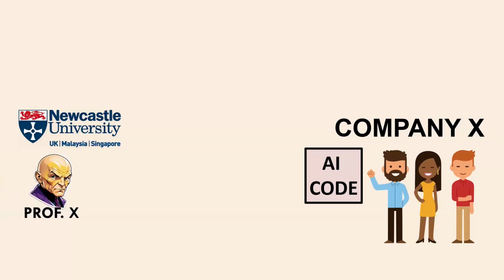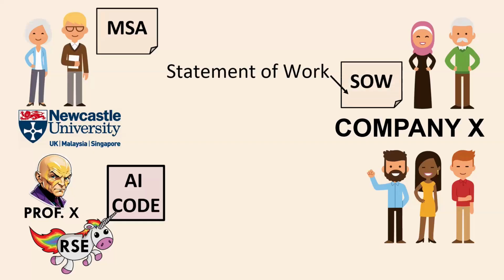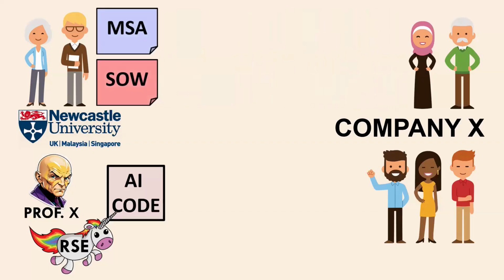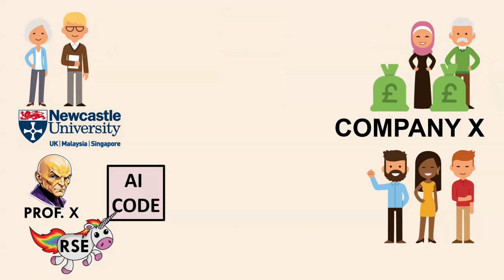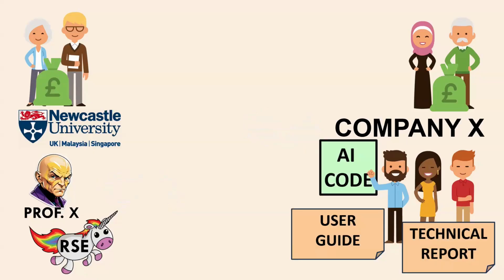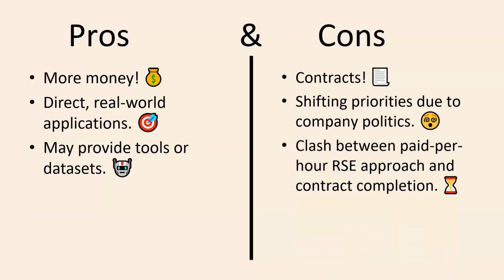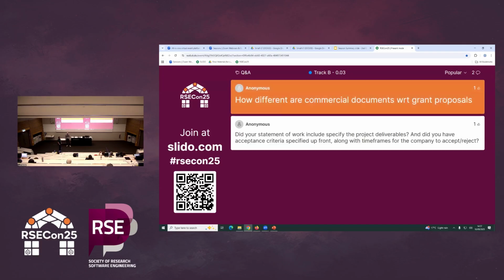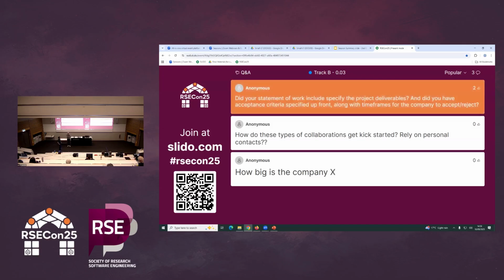Bridging Academia and Industry: An RSE’s Perspective on Commercial Collaboration - Richard Howey